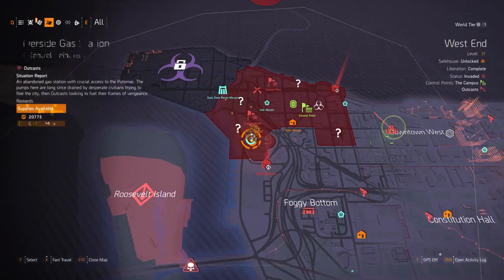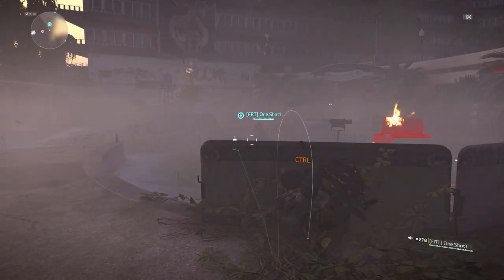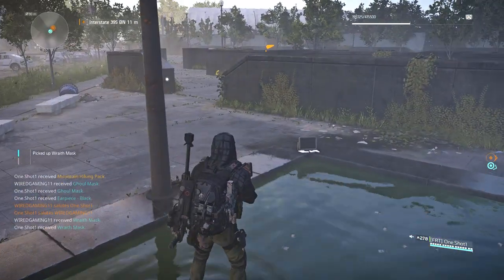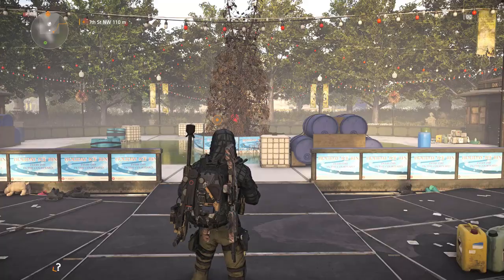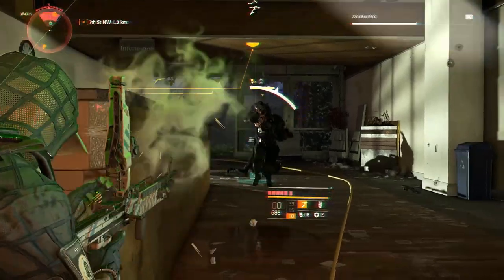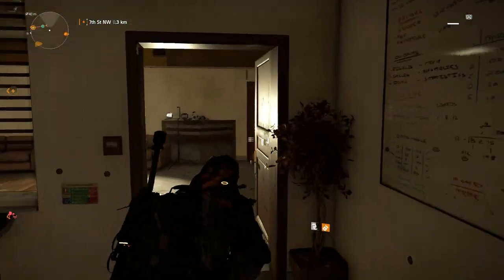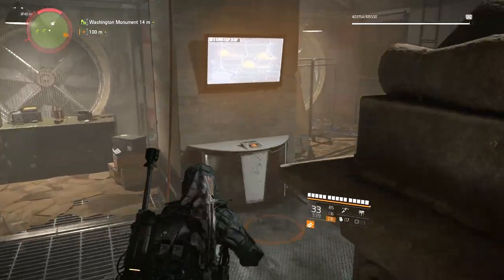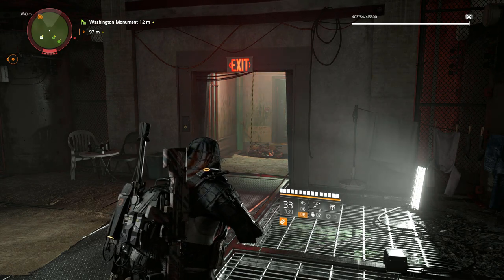THE DIVISION 2 HUNTER MASK AND IVORY KEY LOCATION GUIDE !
TOM CLANCYS DIVISION 2 HUNTER MASK AND IVORY KEY LOCATION GUIDE !!

Here is a quick location guide to the hunter mask and ivory key locations as mentioned in the video for some players all the ivory keys cant be found so just jump into a friends lobby and kill a hunter as they drop randomly with the hunters and that should do the trick if, it doesn’t work then the tidal basin update will fix the bug
The final 2 hunters both spawn in random locations shown at the end of the video it is best to use the sharpshooter skill as if you damage them without killing them they run off.
Remember some of these need to be done at night you can check the time of day in photo mode, to pass the time a little quicker you can log in and out of the game a few times.

GHOUL MASK
WRAITH MASK
REVENANT MASK
MIDAS MASK
DEMON MASK
CRIMSON MASK
CROSS MASK
DEATH MASK
DIAMOND MASK
PHANTOM MASK
SPECTER MASK
GHOST MASK